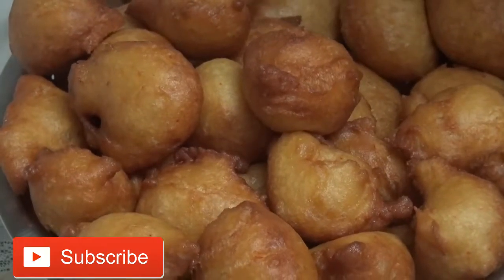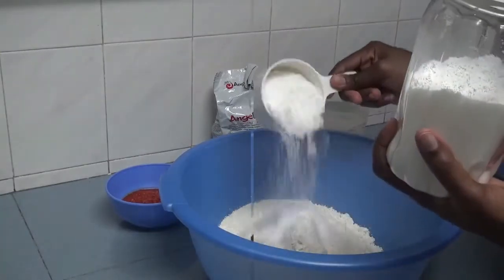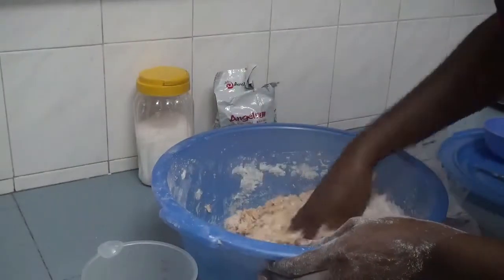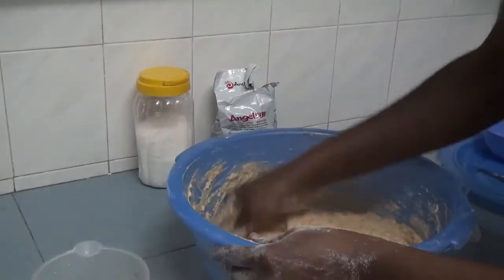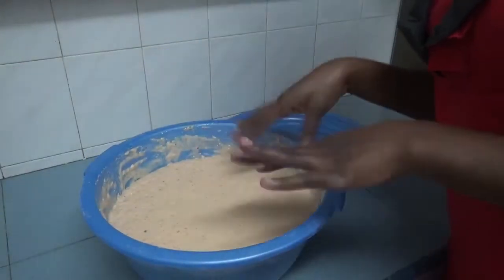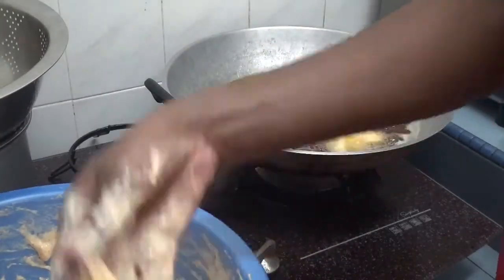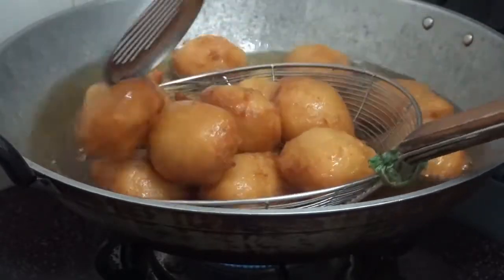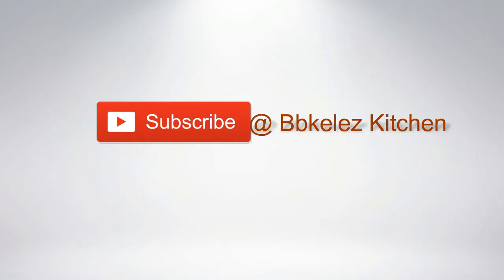HOW TO MAKE PEPPERED PUFF PUFF | PUFF PUFF RECIPE | Bbkelez Kitchen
Hello friends, in this video, I am showing you how to make peppered puff puff.  Puff puff is Nigeria snack. This recipe is easy to make and straightforward.

Ingredient
1kilo all purpose flour
1cup of granulated white sugar/ caster sugar
2 tablespoons of instant yeast/ dried active yeast
4 tablespoons of blendered fresh pepper
2 ½ cups of lukewarm water
1 teaspoon of salt
Oil